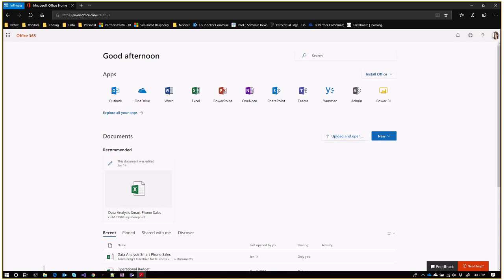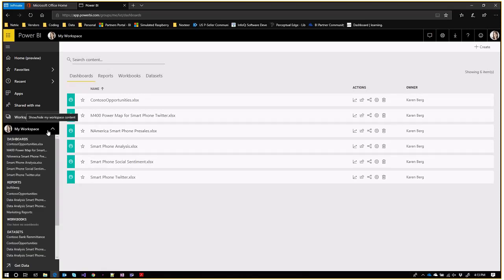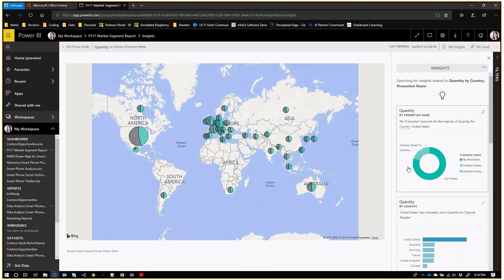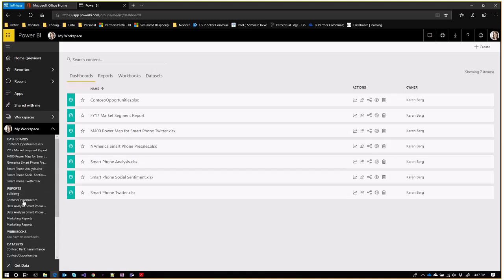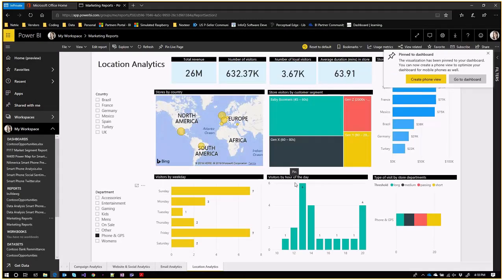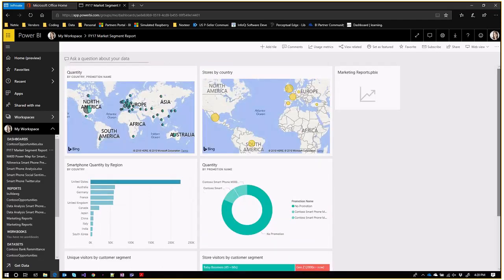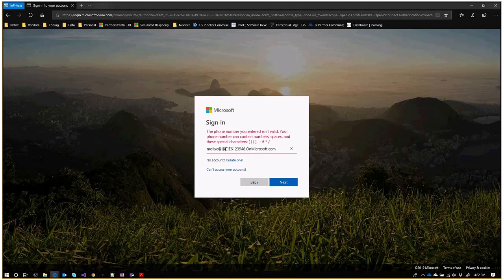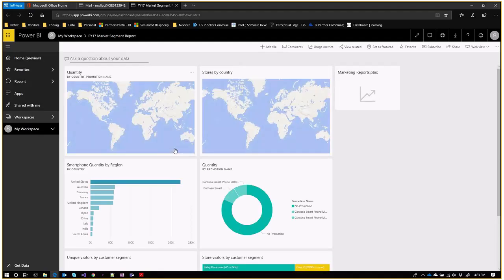Noah S Donaldson Wednesday, February 6, 2019 4 09 42 PM